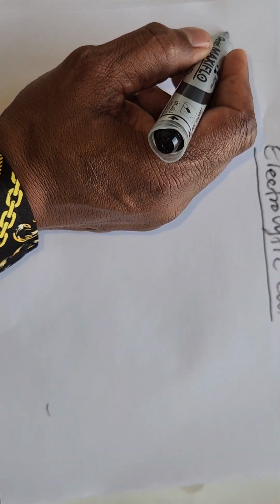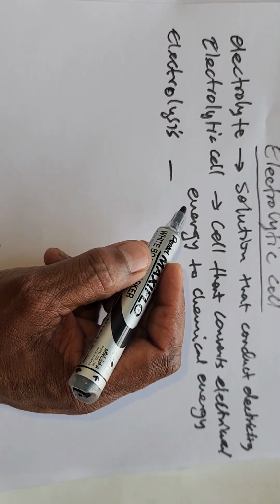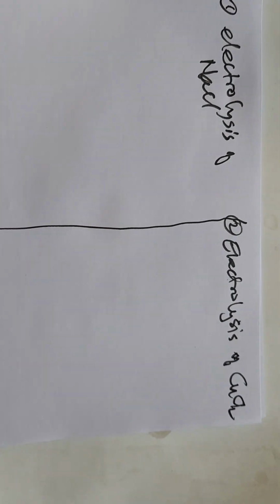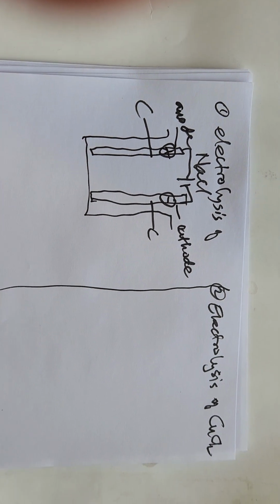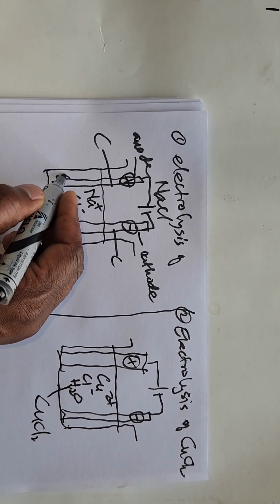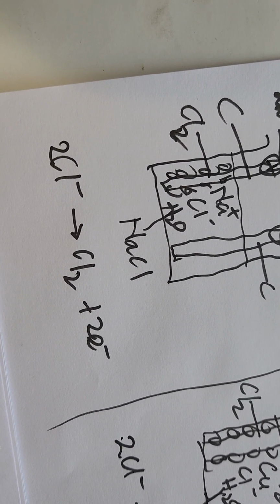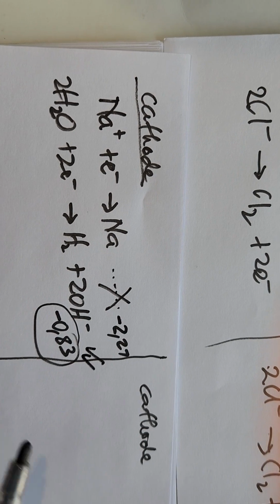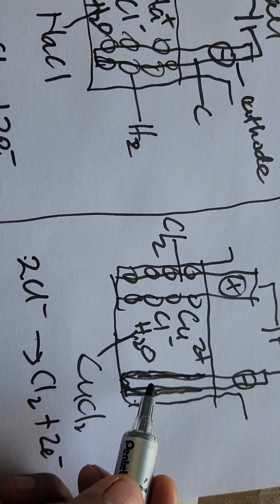Electrolytic part 2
More information on Electrolytic cells focusing on Electrolysis of sodium chloride and copper chloride, Notes are suitable for grade 12 learners